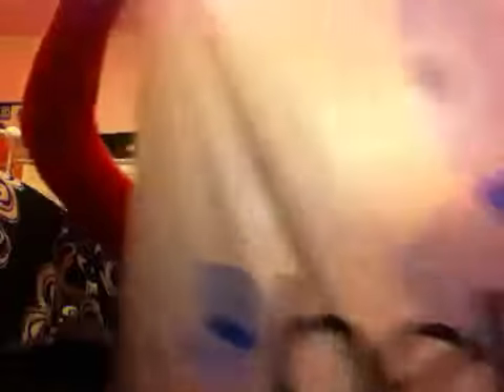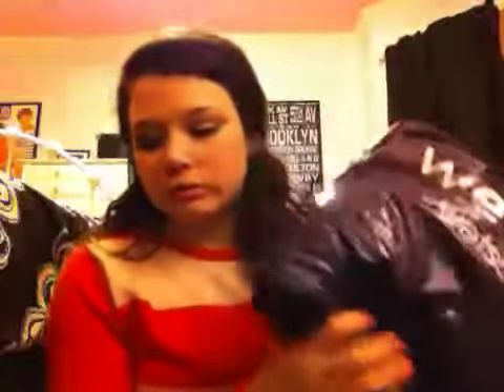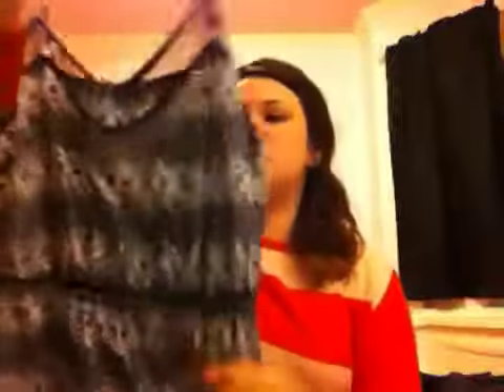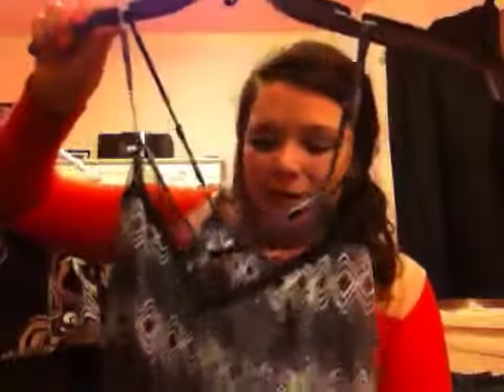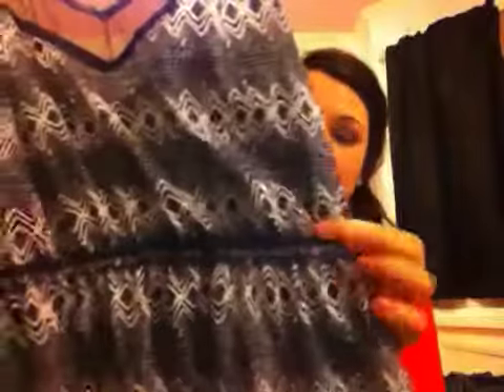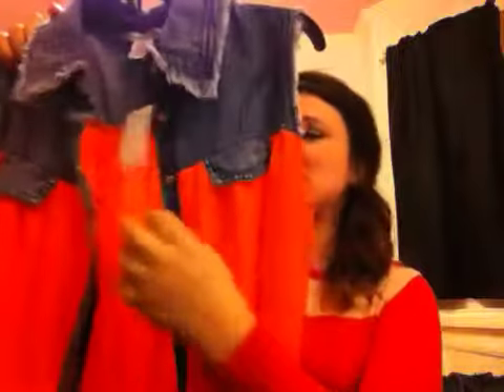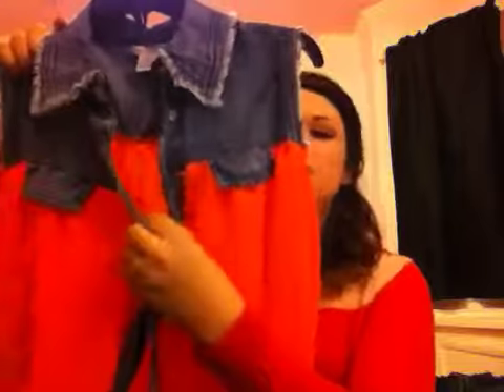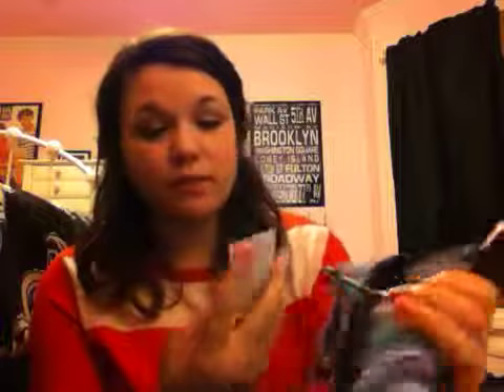Haul: Belks and Wet Seal | Fashioncraze12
I hope you guys enjoys this haul I sure had a fun time doing it for you guys! Xoxo enjoy